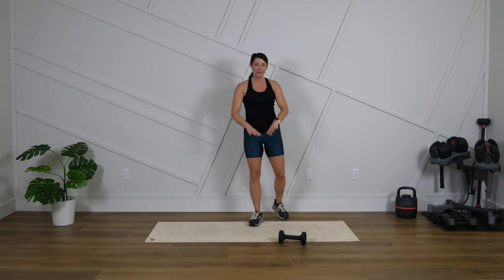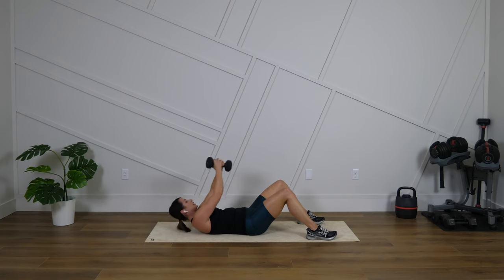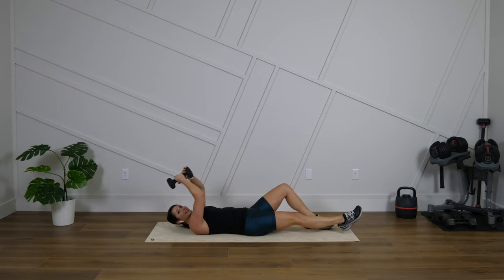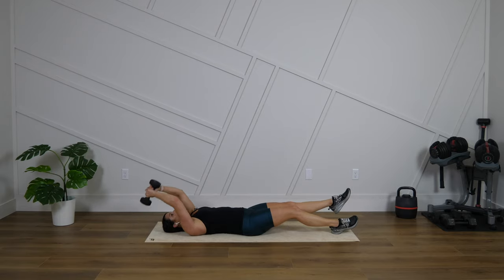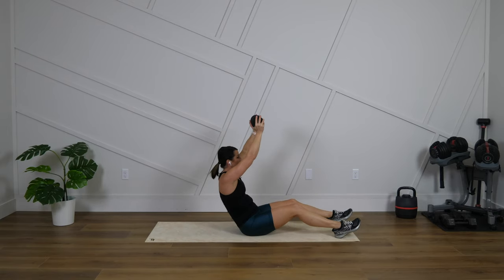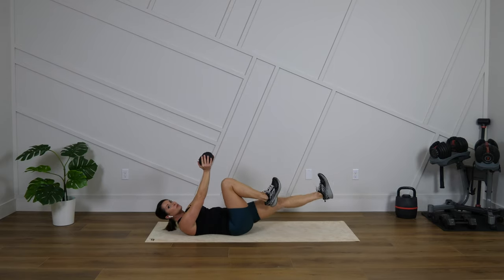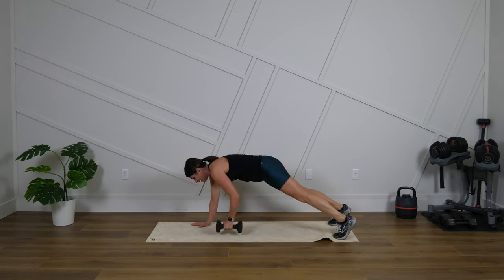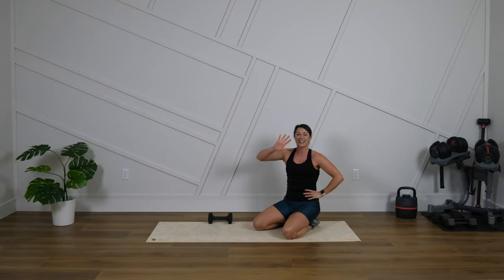Summer Countdown: June Core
No equipment needed for today's workout besides an optional dumbbell and mat.